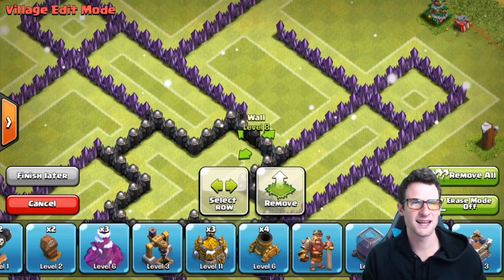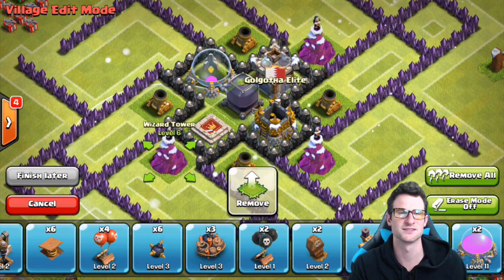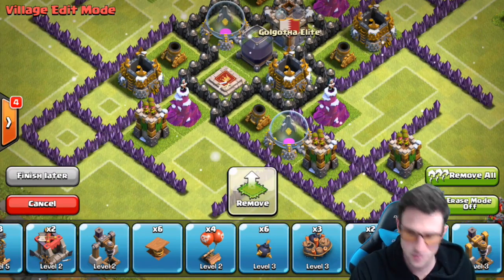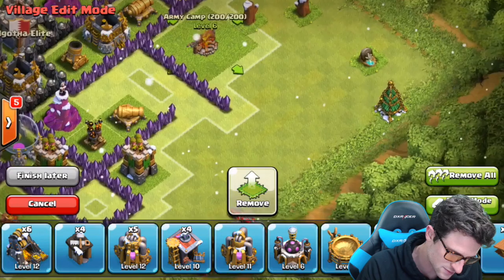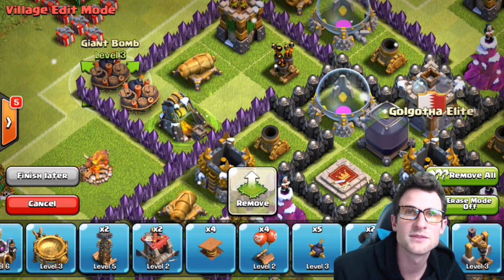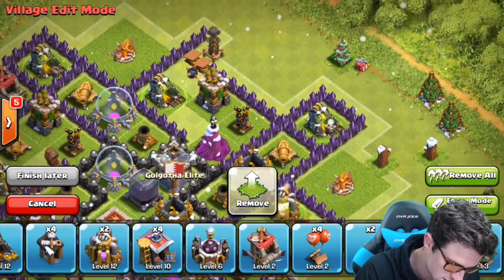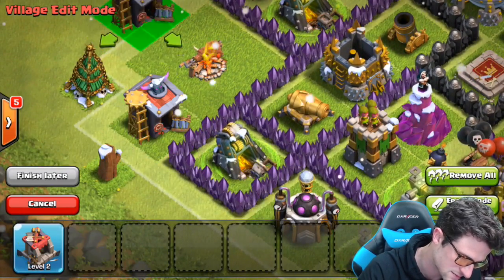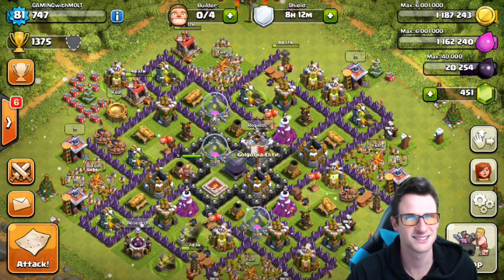CLASH OF CLANS :: BEST FARMING BASE :: TH8 FARMING BASE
Clash of Clans Free Gems: cashforap.ps/molt. New Clash of clans Townhall 8 Farming Base. This thing is Epic! Clash of Clans Gameplay With Molt | Clash of Clans Raids. Townhall 7, Townhall 8, Townhall 10 Clash of Clans Bases.